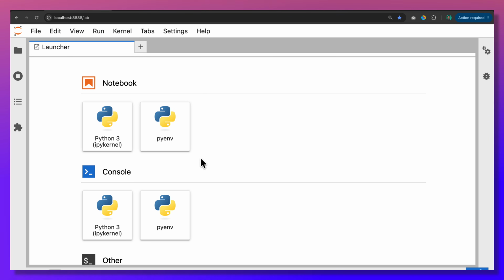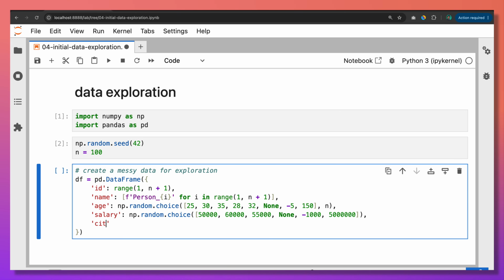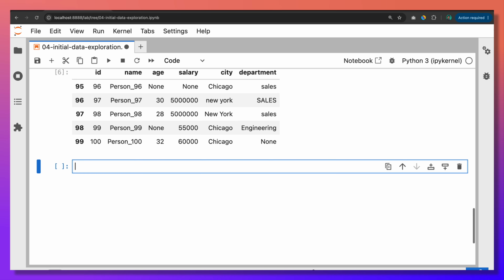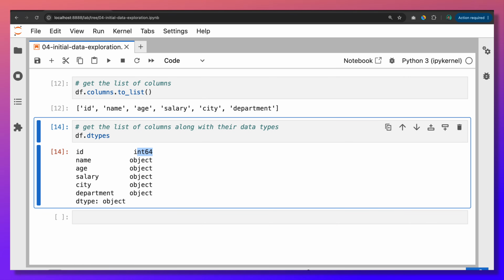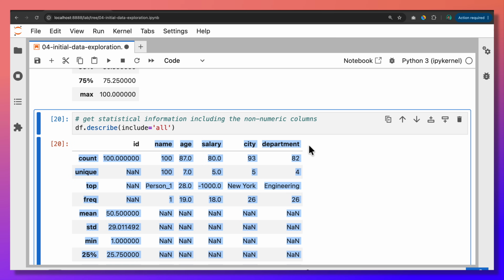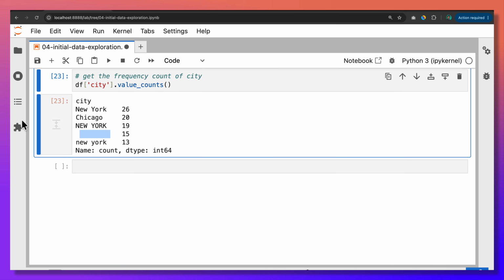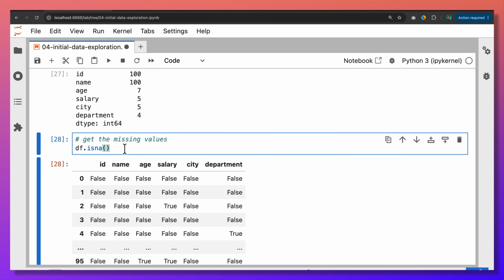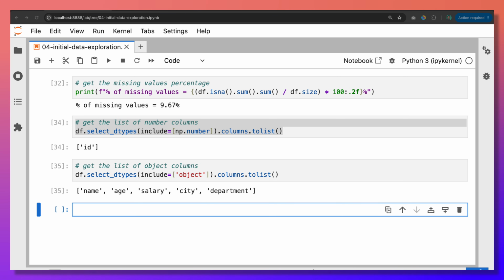Initial Data Analysis in Python | Complete Pandas Guide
Master data exploration techniques in pandas! Learn the essential functions every data scientist needs to understand their data before cleaning.

What You'll Learn:
- head(), tail(), sample() - View your data
- shape, columns, dtypes - Understand structure
- info() - Data types and missing values
- describe() - Statistical summary
- value_counts() - Frequency analysis
- nunique() - Count unique values

Essential Functions:
- Quick data quality check
- Column-wise analysis
- Row-wise analysis
- Statistical summaries
- Frequency distributions

Why This Matters:
- Never start cleaning without exploring first
- Identify problems early
- Understand your data's structure